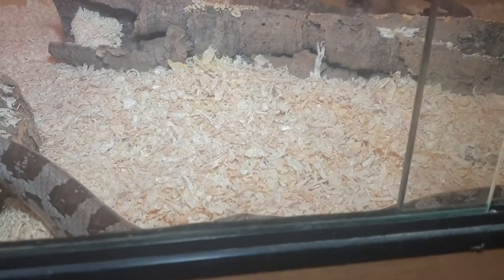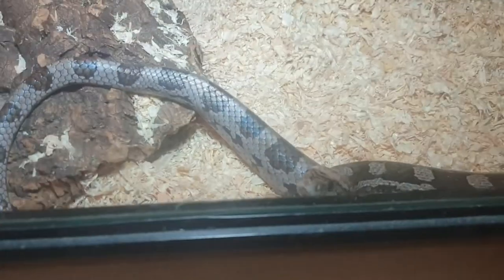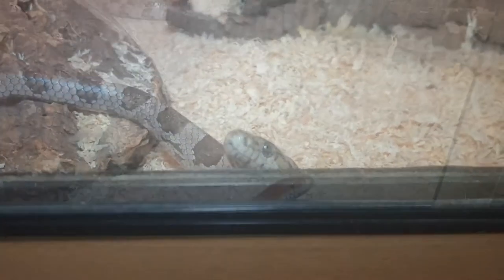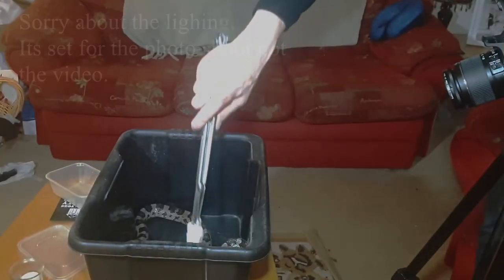Pet Photography During Lockdown 2 0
Lockdown 2.0 may not be as full on as the last lockdown, but we are suppose to stay in side. So, what can we photograph? Why not your pets? Sure take shots of your cat or dog, but why not snakes? Well, as I have two then why not!

CAUTION
These are of them feeding so I hope you are not squeamish?